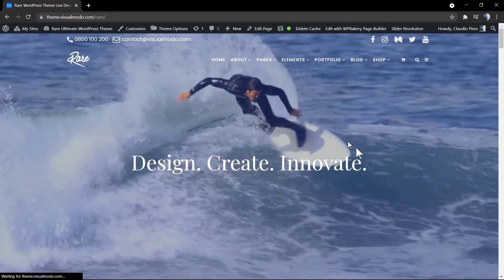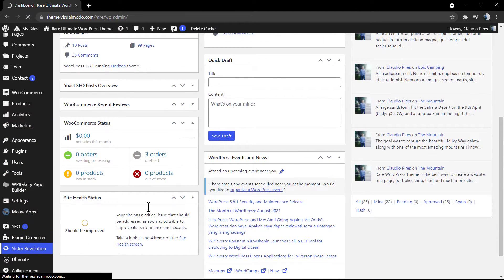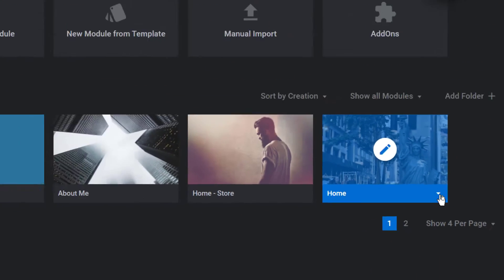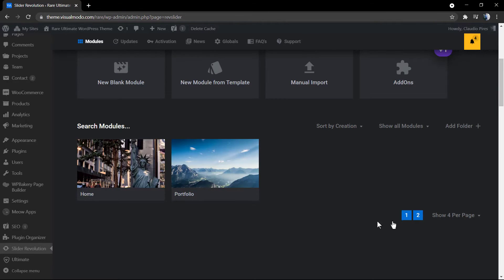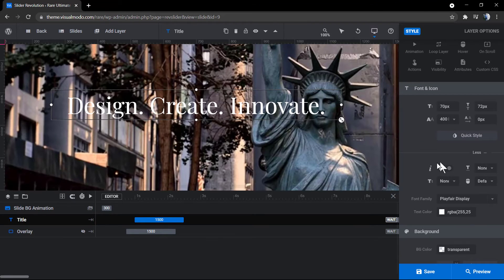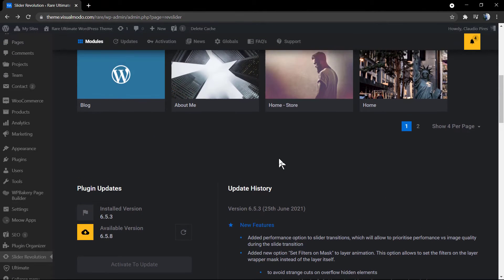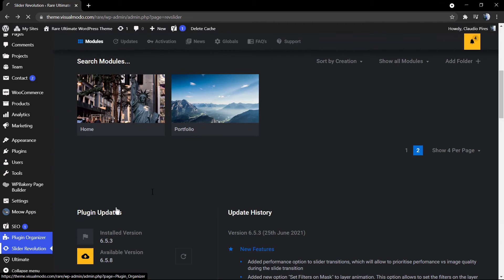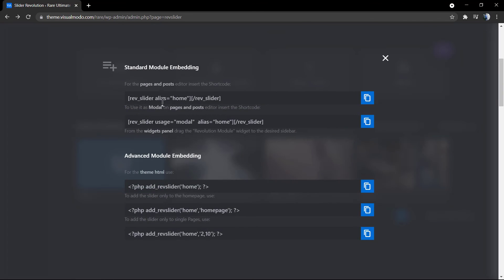How To Clone a Slider Show Using Slider Revolution WordPress Plugin? Duplicate Content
In today's WordPress plugin video tutorial we'll learn how to duplicate sliders using Revolution Slider WordPress plugin is a simple, fast and effective method, so we can have a clone of our slider show to edit, change and style up without affecting the original and previously made slider